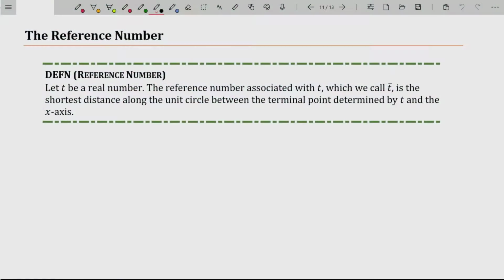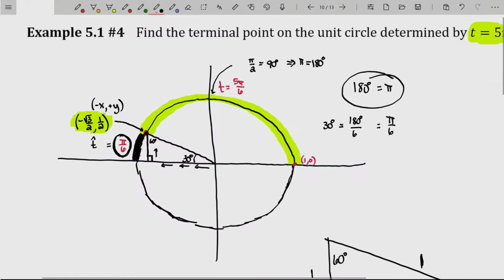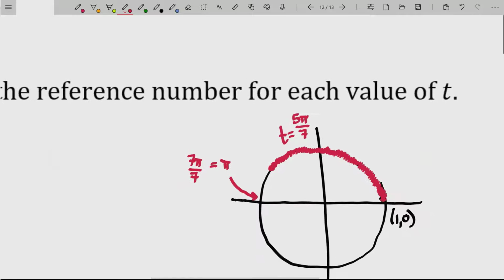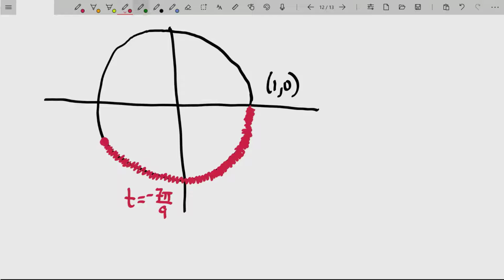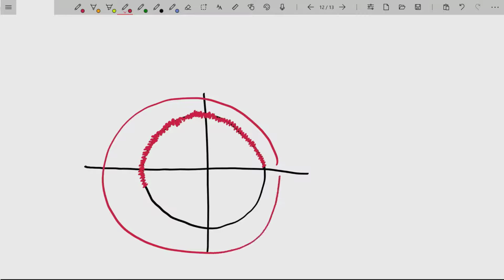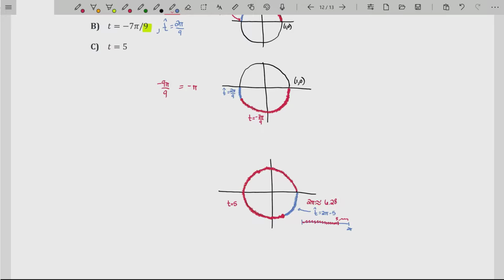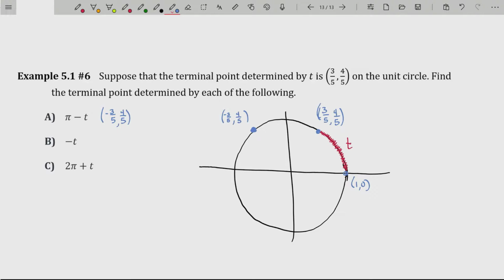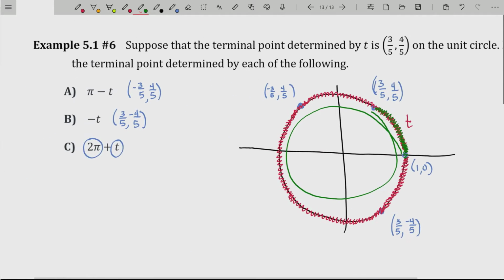The Unit Circle - The Reference Number